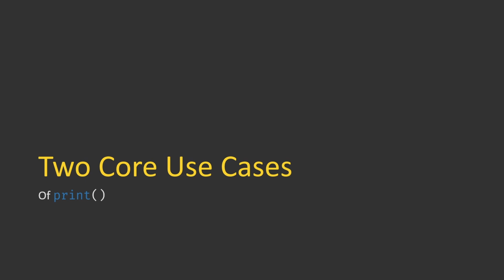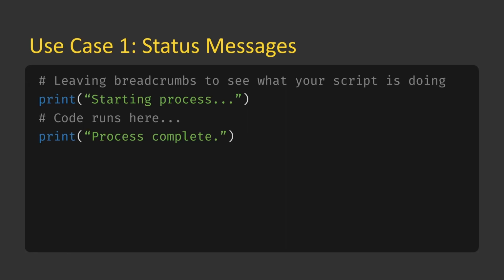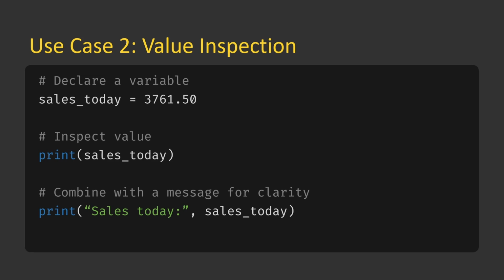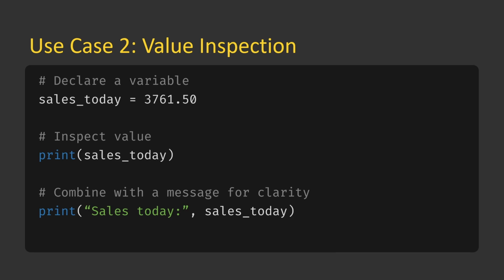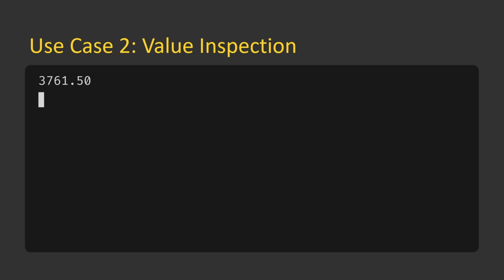Printing Beyond "Hello World" - Fundamentals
We all started with print("Hello, World!"), but the journey shouldn't end there. The print statement is one of the most underappreciated gems in a developer's toolkit. When used correctly, it can save you hours of debugging frustration.

This video is the first in a series dedicated to unlocking the hidden features of print(). We'll start by mastering the two core fundamentals: creating helpful status messages to see what your script is doing, and inspecting the values of your variables to know what your script is thinking.

0:00 - Intro: Beyond Hello World
0:45 - Use Case 1: Status Messages
1:44 - Use Case 2: Value Inspection